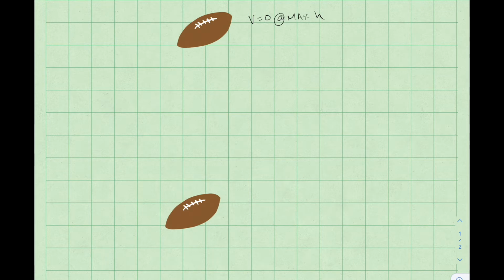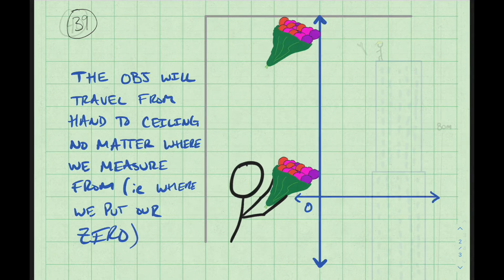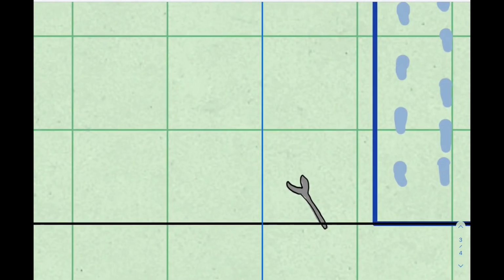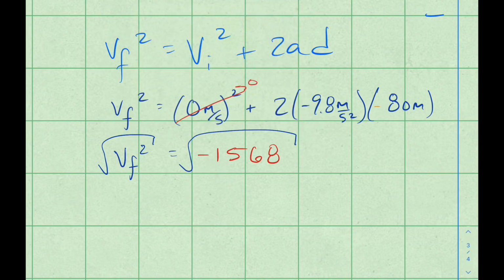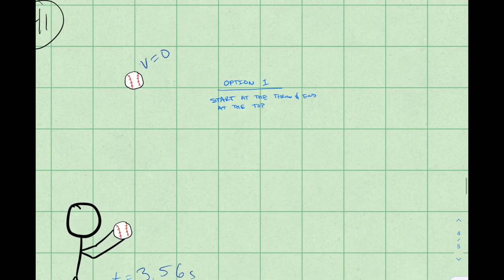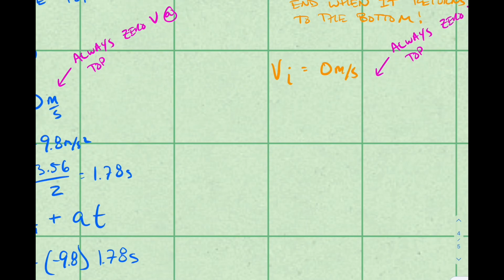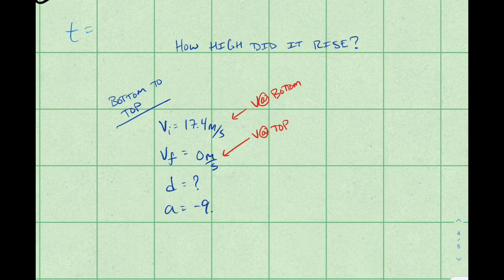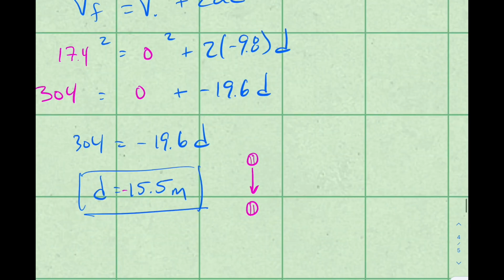Free fall HW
Review of some of our book problems